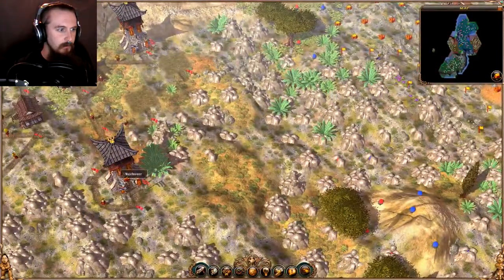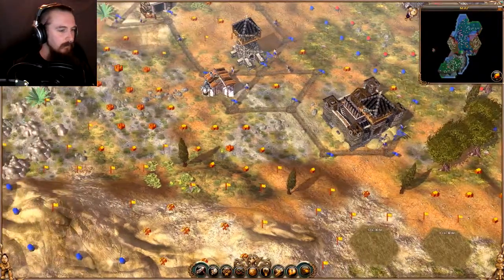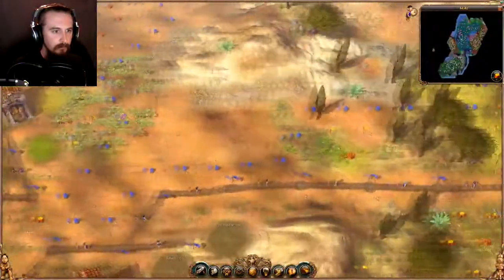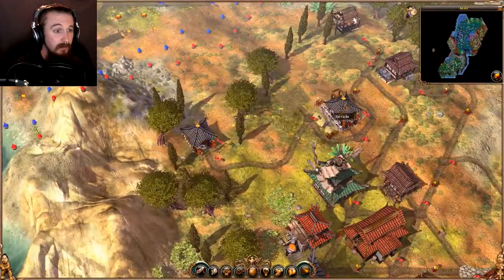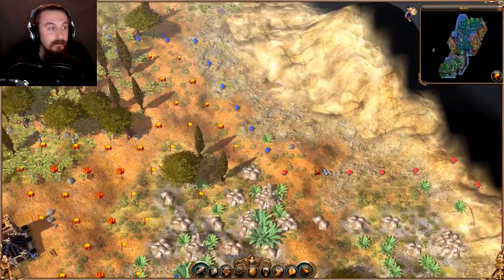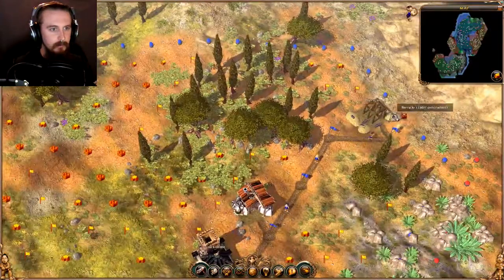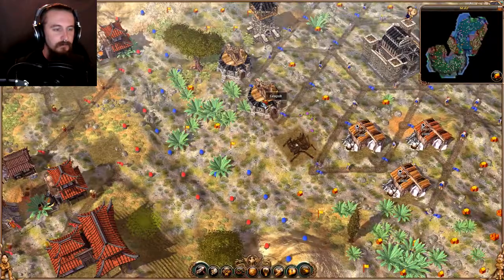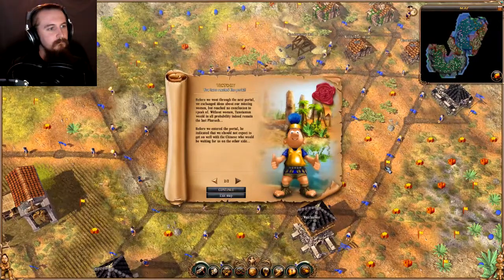Under Siege!! // The Settlers II: 10th Anniversary #15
The Romans engage in a war of attrition with The Mongols, as control of the island, and the portal, intensifies.
We're relying on the Nubians to push forward and engage on a different front, so that we can all get out of here!

"The Settlers II: 10th Anniversary" and all related materials are the property of:

● Ensign-level Patrons:
Stephen Watson

● Lieutenant Jr Grade-level Patrons:
Ryan Little

● Lieutenant-level Patrons:
Kyle Lambert, Jeremy, Adam Ross, DemonButterfly13, Rkiver [Hnr. Lt.], Chris Hymans, Joe Batsford, DJ Corvin

● Lieutenant Commander-level Patrons:
Uperior

● Commander-level Patrons:
Patches MacPatches